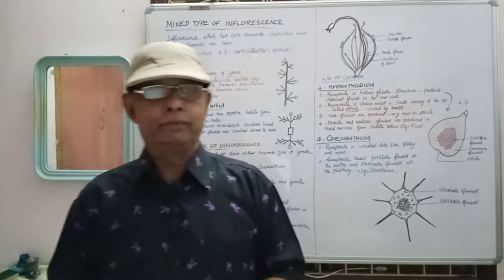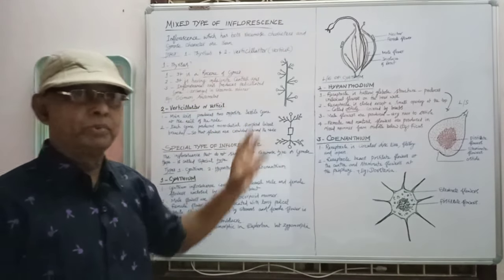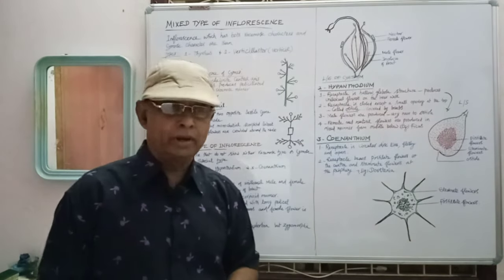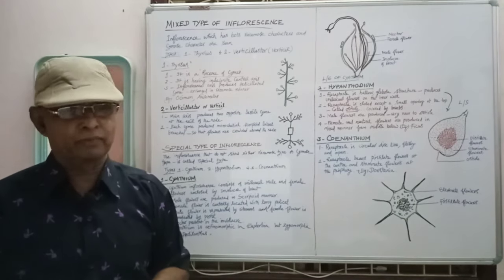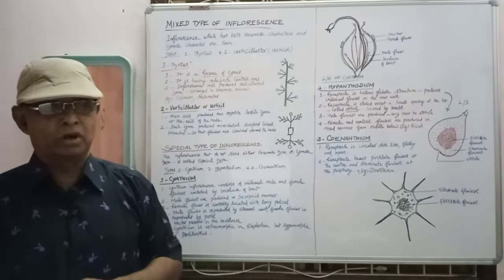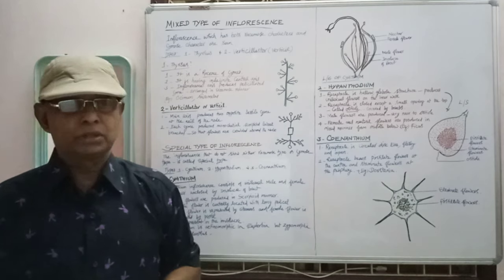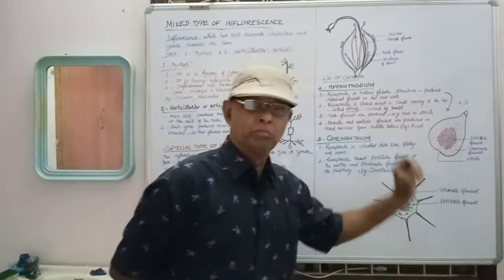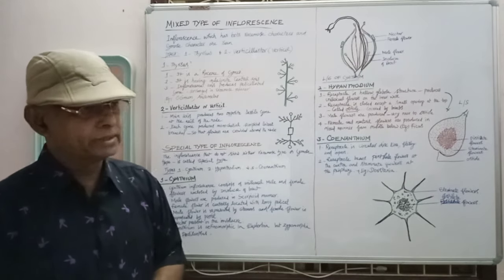6 RM Mixed types & special types of inflorescence